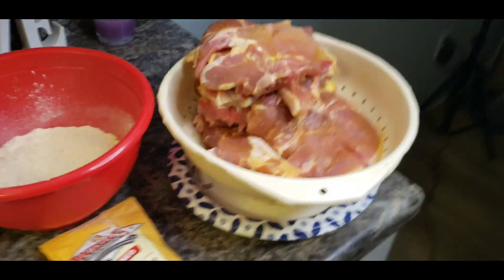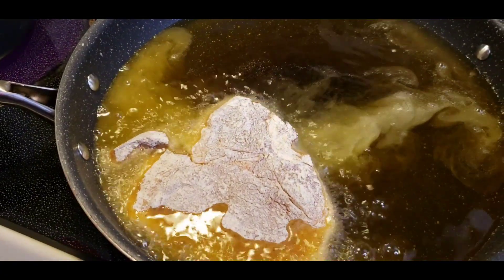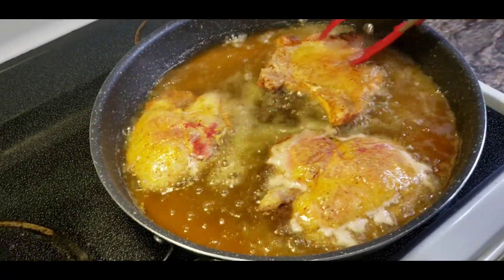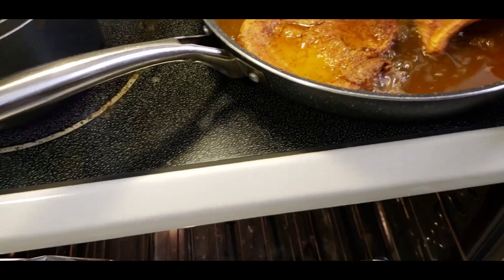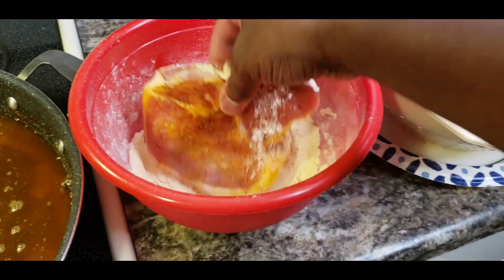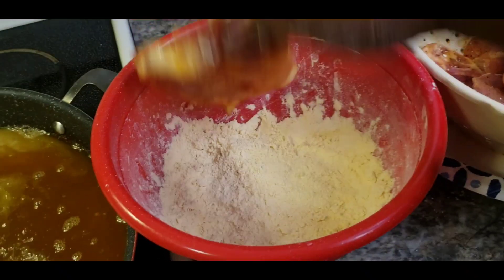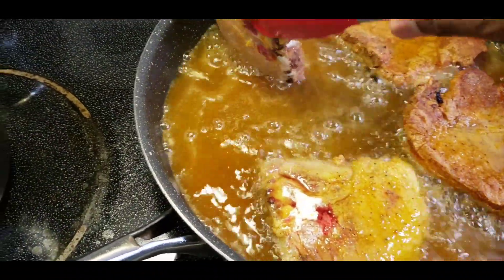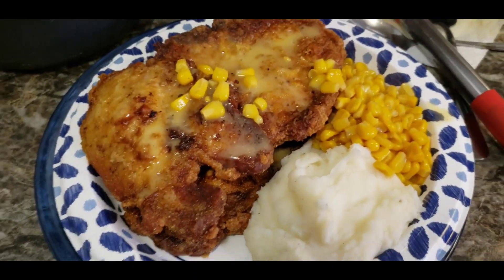How to Make Fried Pork Chops🥩 Let's Cook 👨🏾‍🍳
Hey Hey, Tony Rony's  😊👋🏽👋🏽 I Hope Everyone has a safe Great Day today.
Today for dinner I'll be making some Delicious Fried Pork Chops with some Corn and mashed potatoes...  YUMM

Hope you guys will enjoy this video and hope you all will give this recipe a try.

By commenting let me know how is my recipe.